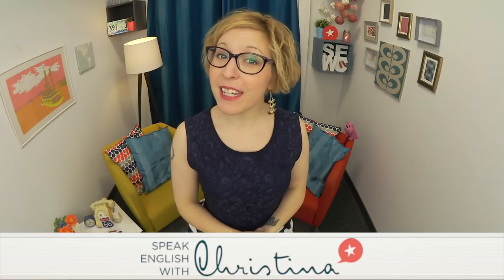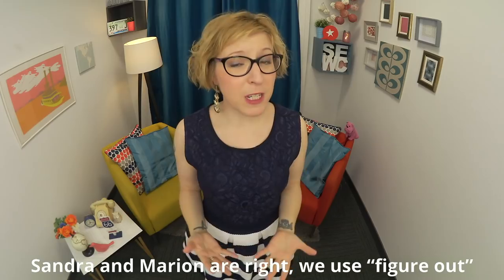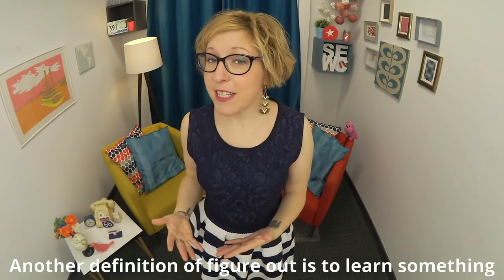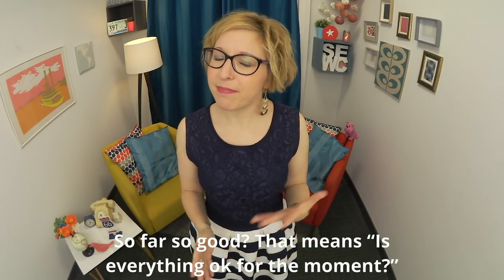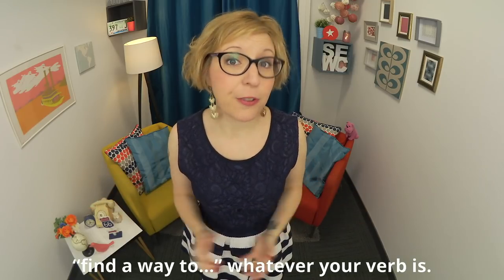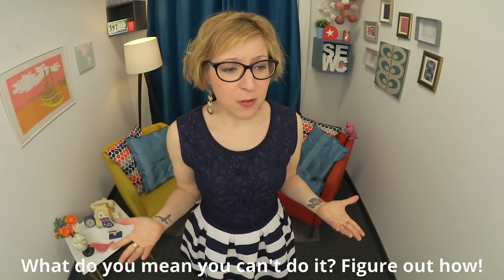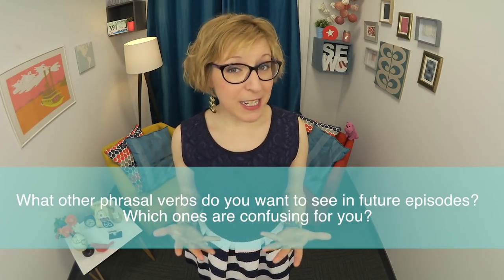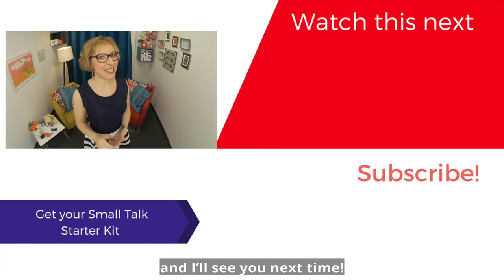Phrasal Verb in English: Figure Out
"Figure out" is a very common phrasal verb in English. Here's how to use it correctly!
***Become fluent in real American English, with my free pronunciation & comprehension exercises

HERE'S WHAT YOU'LL LEARN:
"Figure out" can mean:
      1. “Find a way”, or “find a solution”
      2. To decide on something
      3. Something like “find the answer", as in "figure it out"

What other phrasal verbs do you want to see in future episodes? Which ones are confusing for you?

SPEAK FLUENT ENGLISH FASTER:
Being regular with your English is essential to become more fluent.